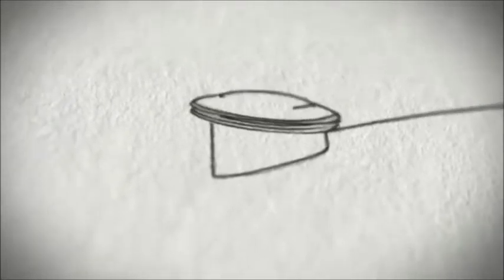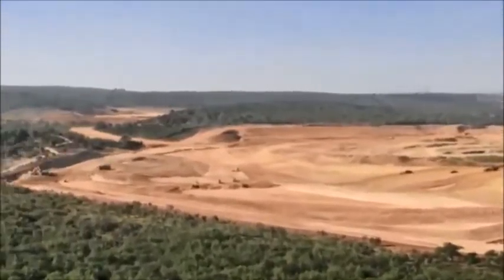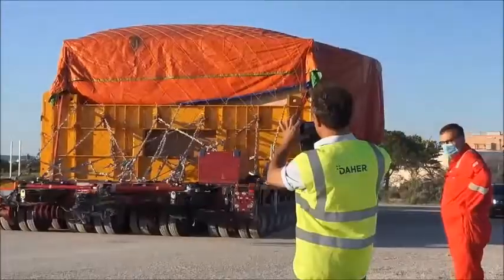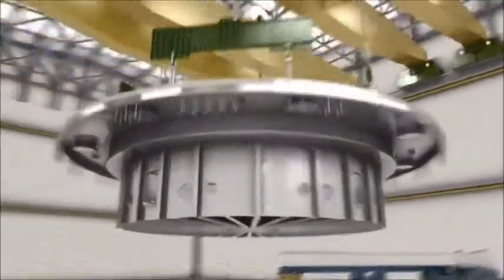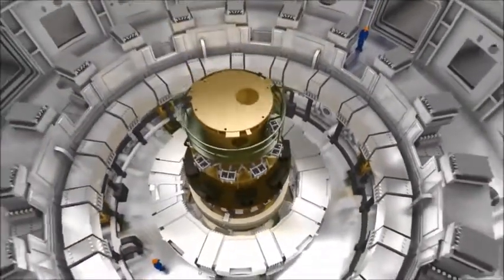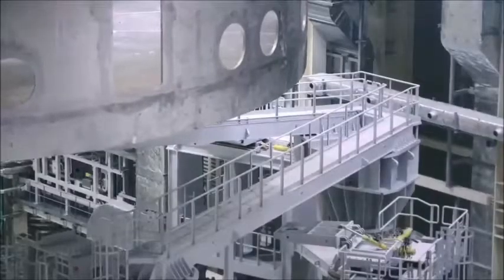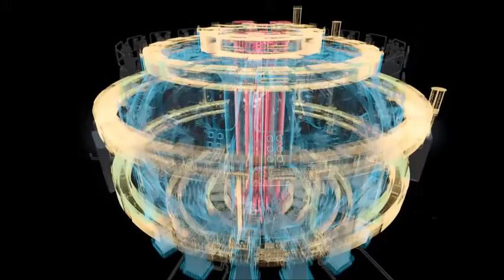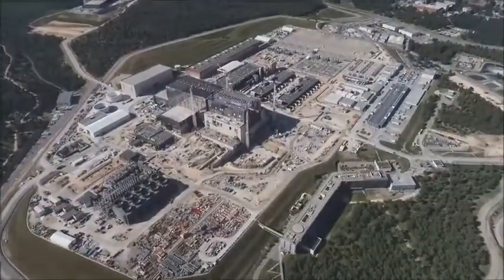Γαλλία: Ξεκίνησε η συναρμολόγηση του αντιδραστήρα που θα παράγει ανεξάντλητη ενέργεια με υδρογόνο.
Το χειρότερο όλων είναι, ότι κανένα από τα κόμματα, ούτε και από τα λεγόμενα ‘αριστερά’ και κανένας από τους Έλληνες επιστήμονες, [με φωτεινή εξαίρεση τον Πέτρο Ζωγράφο και το κανάλι ΖΟΥΓΚΛΑ που τον παρουσίασε επανειλημμένα, και τους δημοσιογράφους Γιώργο Λεκάκη και Ανδρέα Μαζαράκη που παρουσίασαν το θέμα σε μια ολόκληρη εκπομπή του Ράδιο Παραπολιτικά, τους κρατικούς αξιωματούχους και τους βουλευτές δεν τολμάει να αναφερθεί σε μια υπαρκτή πραγματικότητα επειδή ο σκληρός πυρήνας του κεφαλαίου έχει επιβάλλει σιωπή, ομερτά, για το θέμα για να μην ξυπνήσει η κοινωνία και διεκδικήσει όσα της ανήκουν. Μια ματιά στα προγράμματα όλων των κομμάτων και θα διαπιστώσει, ο καθένας, ότι η ενεργειακή τους πρόταση περιορίζεται σε ζητήματα διαχείρισης των ορυκτών καυσίμων και αγνοούν προκλητικά το υδρογόνο ως πηγή ανεξάντλητης, καθαρής, άφθονης και φτηνής ενέργειας που καταργεί τα ενεργειακά μονοπώλια και διασφαλίζει ενεργειακή ανεξαρτησία, ισότητα και ελευθερία στον κάθε πολίτη του πλανήτη, που σημαίνει κατάργηση κάθε μορφής εξουσίας, γεγονός που καθιστά εφικτό έναν καλύτερο κόσμο, τον κόσμο της κοινωνικής ισότητας.